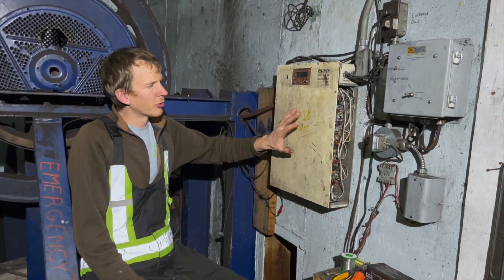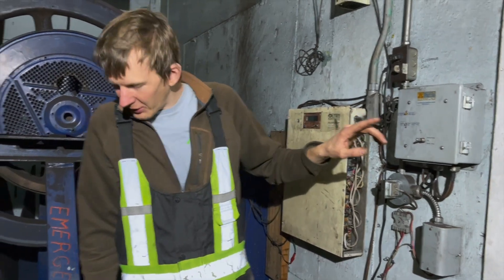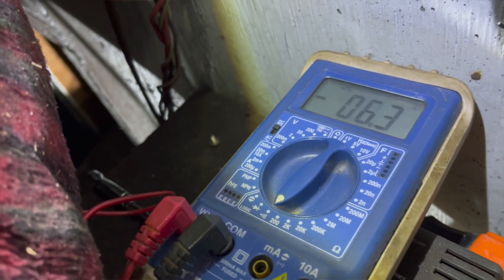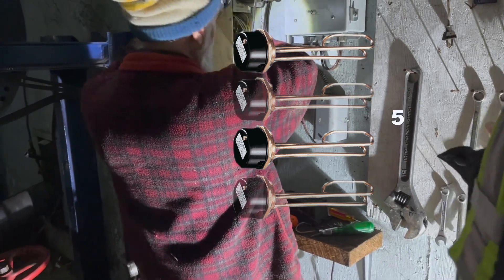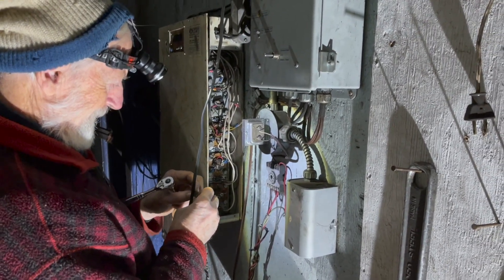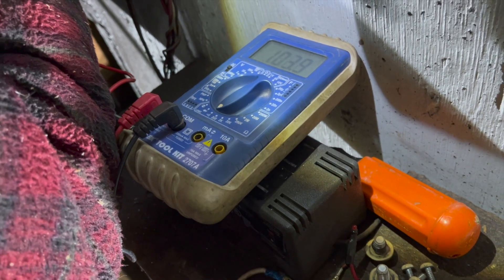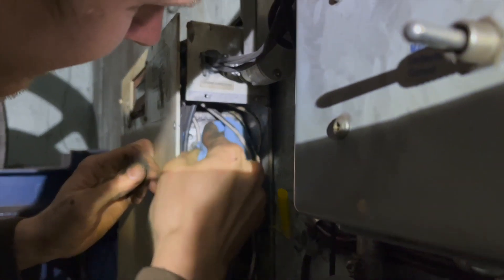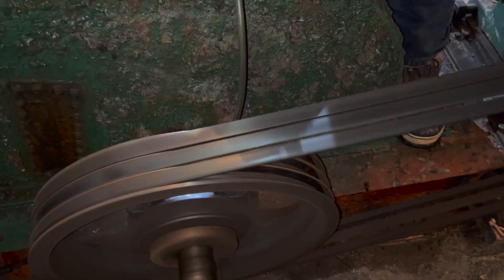Most Of Our Off-Grid Electricity Heats Water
This video is the 3rd part of a big repair series on our hydro plant.

FREE PLANS to electronics in this video are currently available

Connect and show us your instrument builds. we will be happy see them and share them, especially the ones made from our wood.